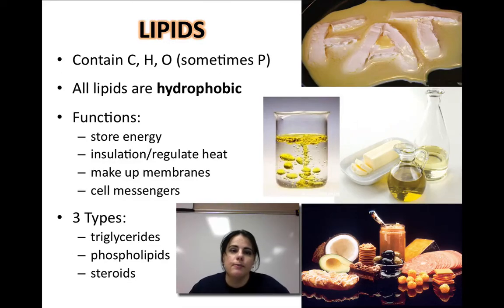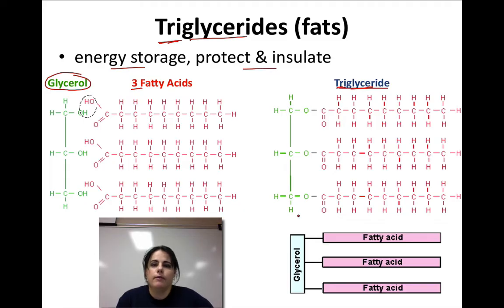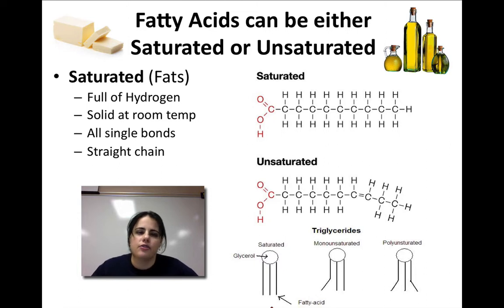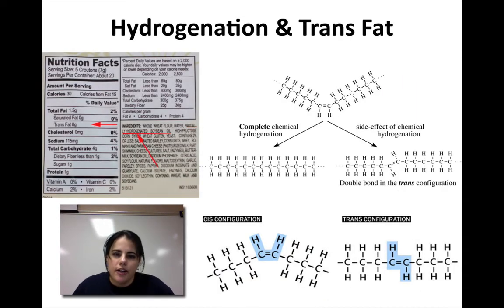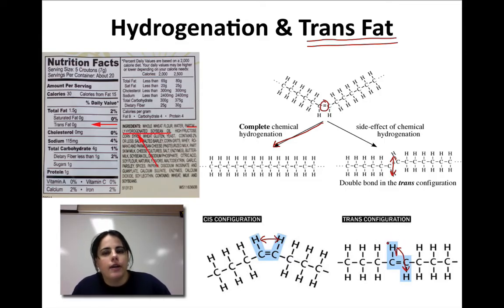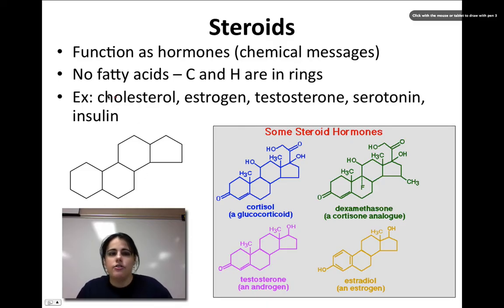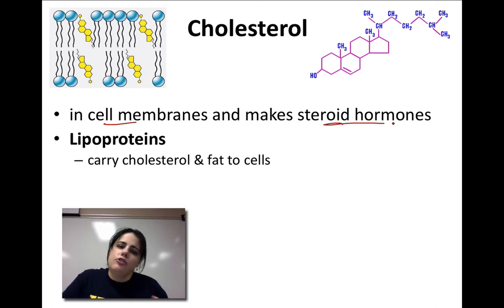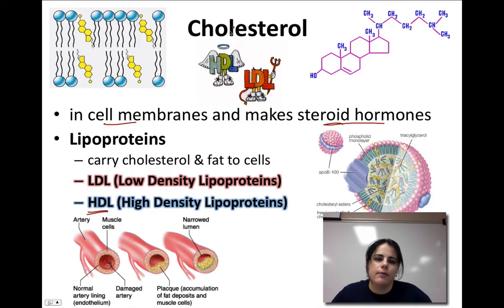Lipids (Unit 1 - Video 5B)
An overview of lipids, their structure, functions and types.